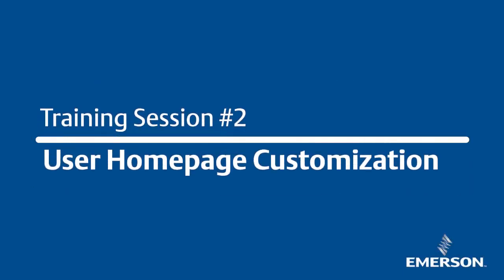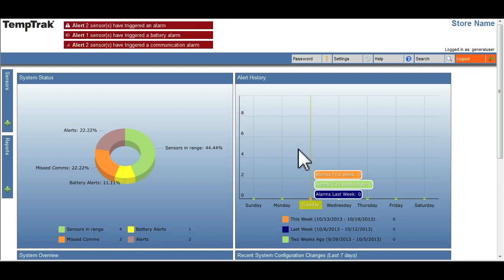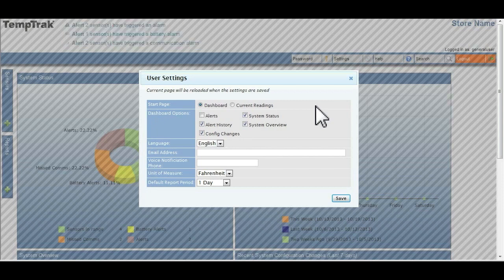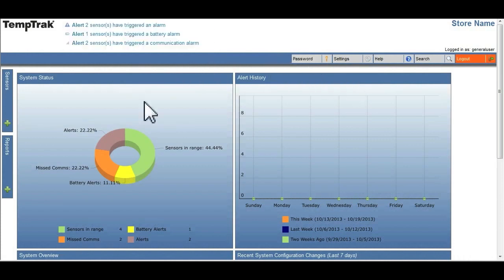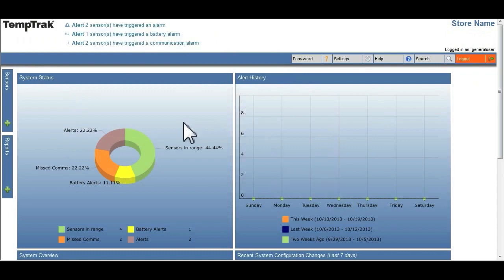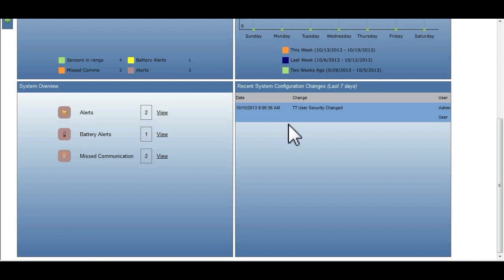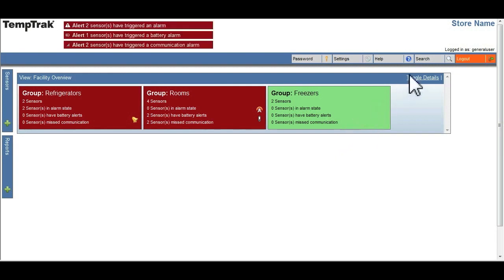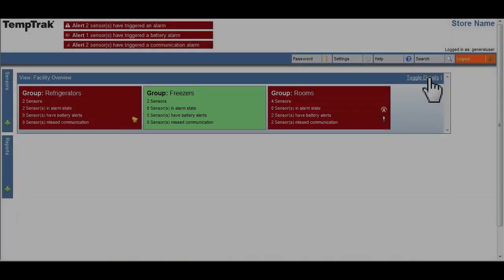User Homepage Customization - TempTrak Enterprise 5.0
Learn how to customize the homepage for your needs in TempTrak.